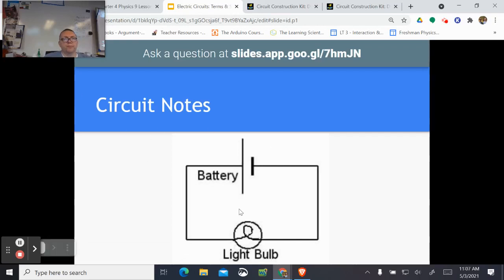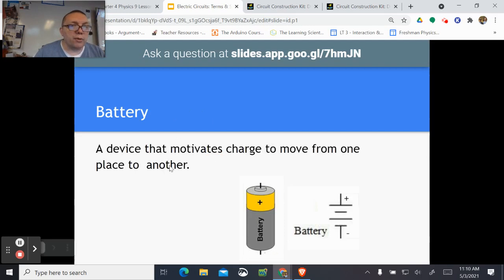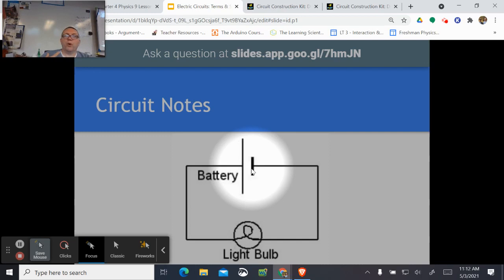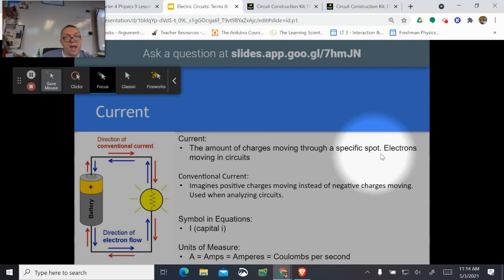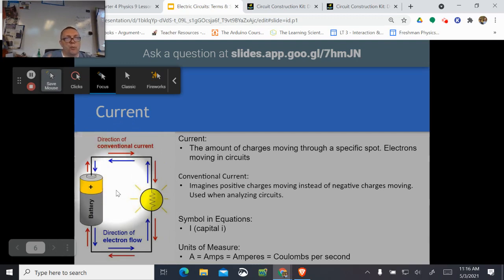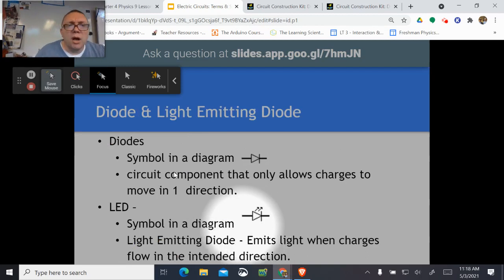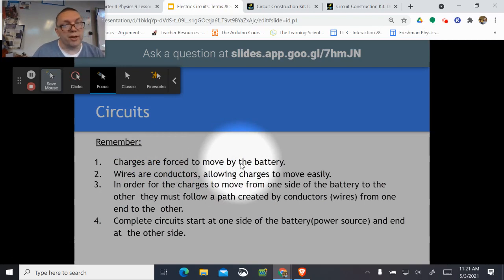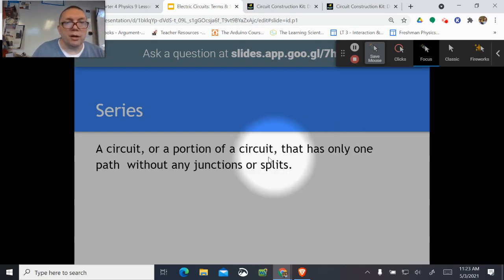05-03 Phys 9 Slides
Some terms used when discussing circuits.
Some symbols used when drawing circuit diagrams.